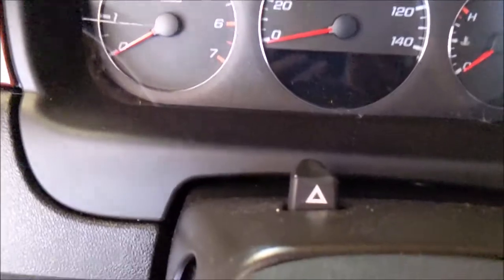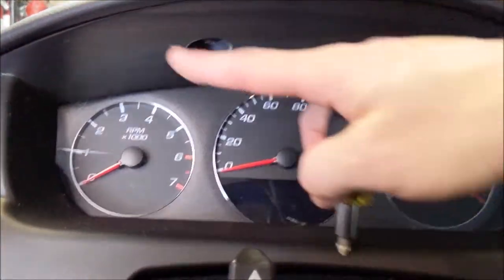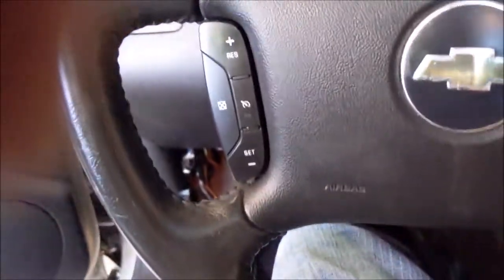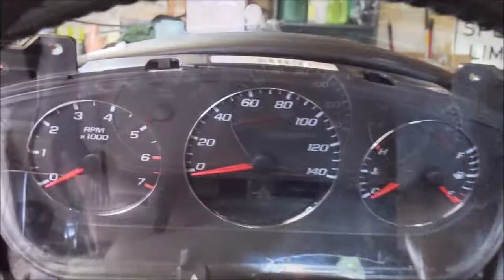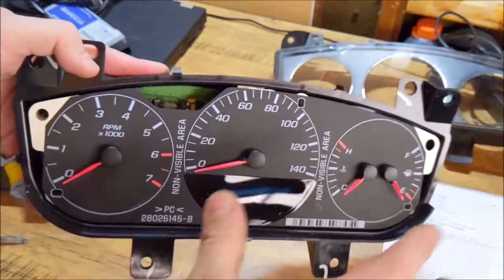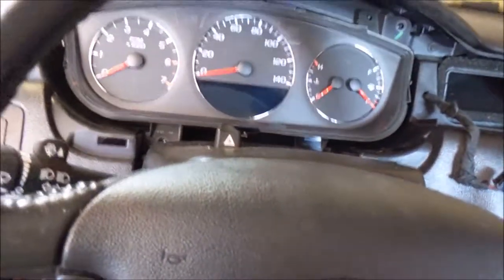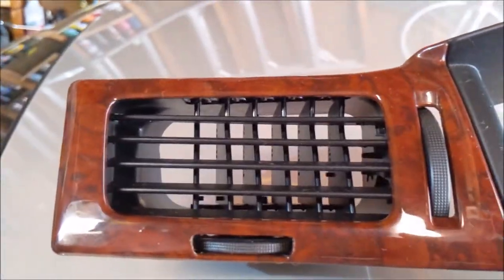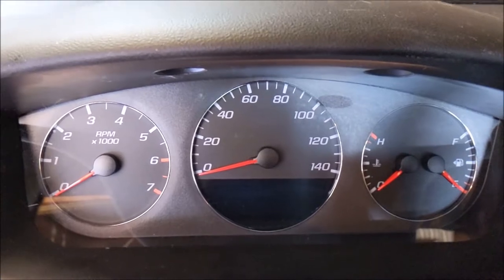2006-2016 Impala/Limited (9th Gen) Instrument Cluster Removal and Lens Replacement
Does your 9th Gen Impala have a cracked cluster lens?  Looking to swap out your instrument cluster? Or do you just want to paint over the woodgrain on your dash bezel?  Well look no further!

The only tool you need is a 7mm socket/nut driver or a stubby phillips screwdriver to remove a total of 8 screws. Removal and reinstallation is fairly straightforward.  This is also a good time to repair any broken vanes on the dashboard vents that you may have.

Any questions or comments, please post below.  If you found this informative or helpful in any way, give a the video a thumbs up!